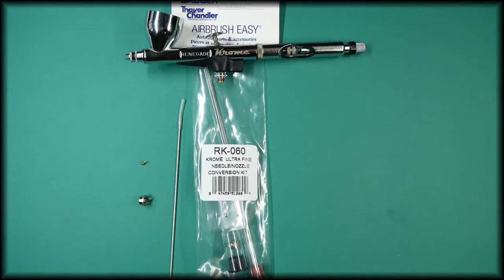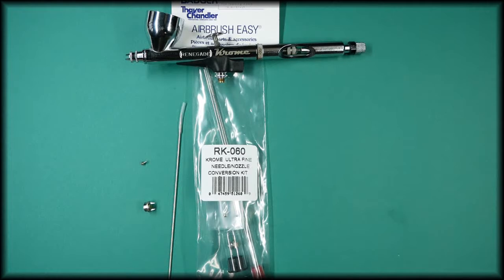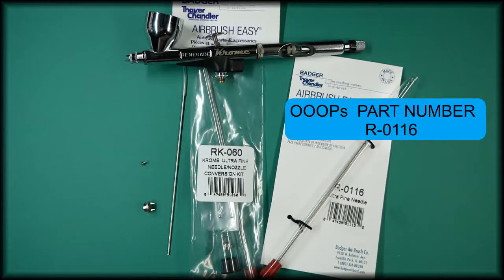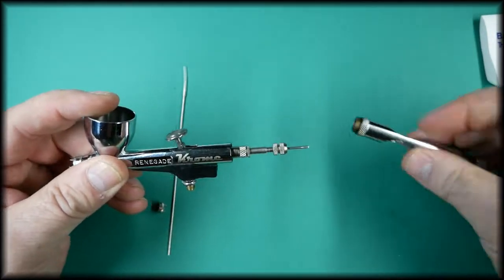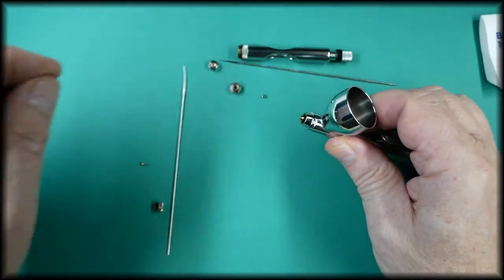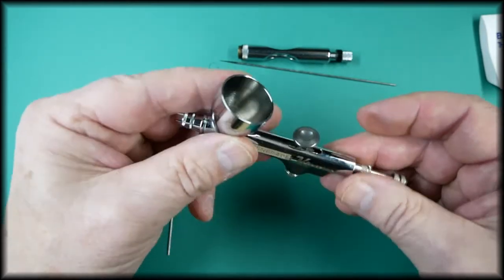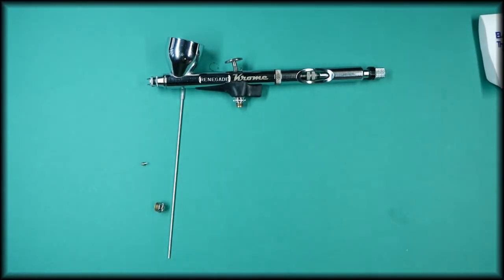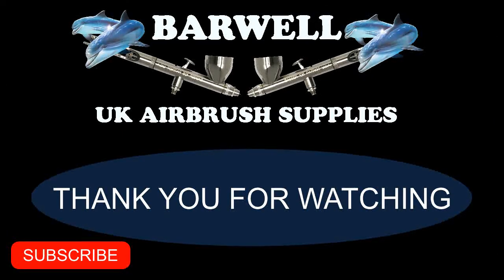Badger Krome Airbrush Conversion kit RK-060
Badger Airbrush Ultra Fine Conversion kit the part numbers for the Krome removal and refitting of the kit

The “Krome 2 in 1” RK-1 Airbrush. Designed by pros for professional results, Badger’s bright new gravity feed Krome airbrush outshines other detail airbrushes It features a “glide coat” finished trigger and rocker lever for a friction free trigger stroke.
The Krome’s -Inch softer-Inch trigger tension allows for greater detail triggering control, and the micrometer trigger stop setting allows the user to set and reference spray patterns to 1/1000 of an inch (millimeter). An ergonomic under body finger rest was added for greater comfort during prolonged detail finishing sessions.
The “Krome 2 in 1” RK-1 Airbrush Kit includes an ultra-fine Krome airbrush with a 3/8-ounce. mounted colour cup, an additional fine tip, fine spray regulator, and fine needle; packaged in a sturdy storage case.

All parts for the Badger Krome airbrush can be purchased from our store in the UK including the Krome Airbrush

Badger Krome airbrush badger Krome spare parts # badger airbrush UK